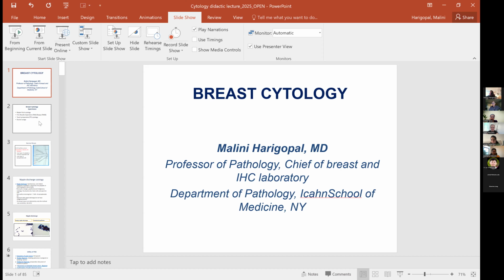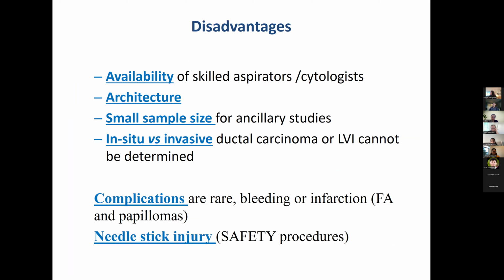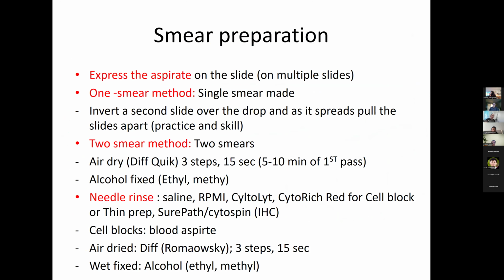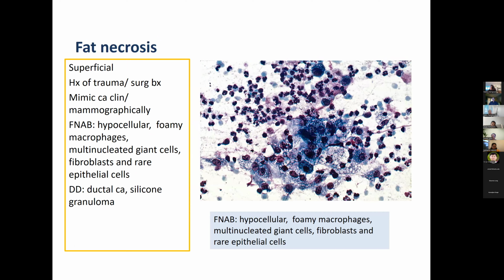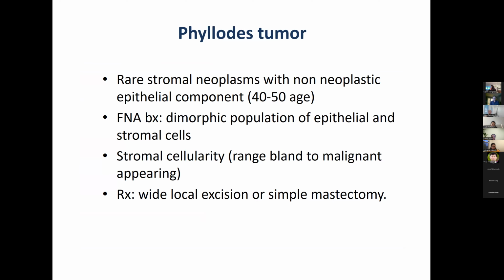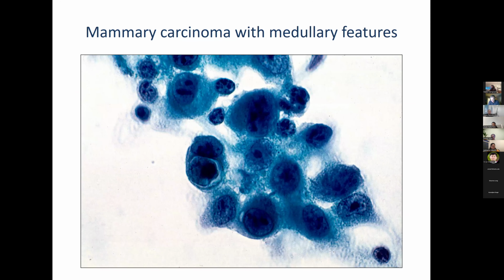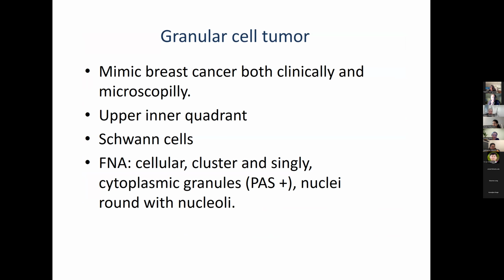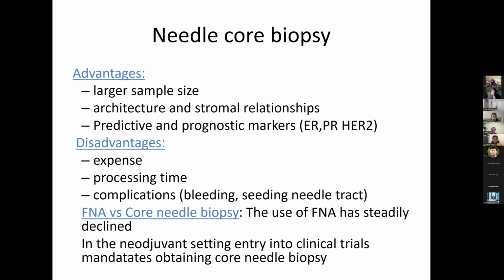OPEN Mentoring Session Breast Cytology August'25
Evening mentoring session

Dr. Malini Harigopal presents overview of breast cytology and some challenge cases.

For more information about OPEN, please see open-pathology.org. All courses are free, but require enrollment. Noted subject experts have prepared each module with the goal of lowering barriers to quality pathology education and improving patient access to diagnostic pathology worldwide.